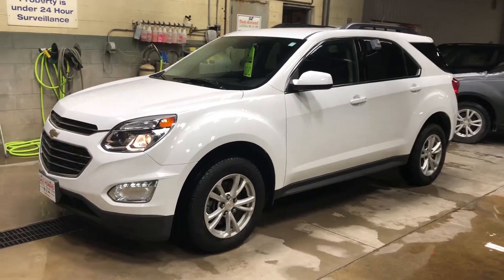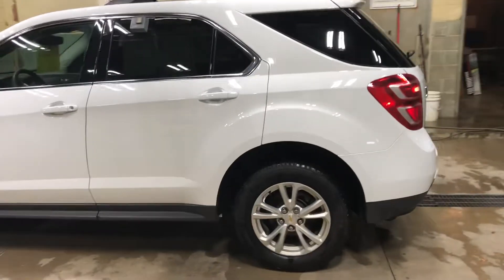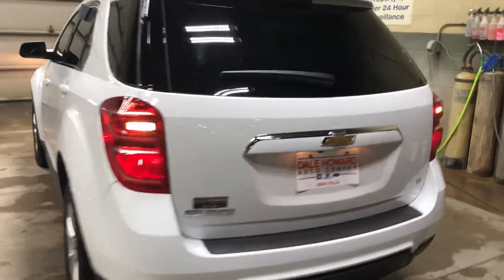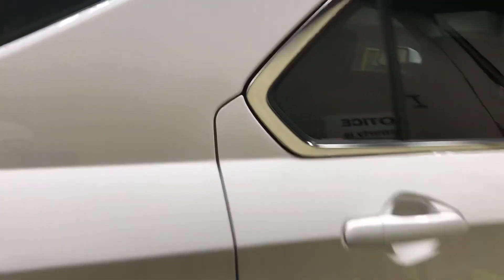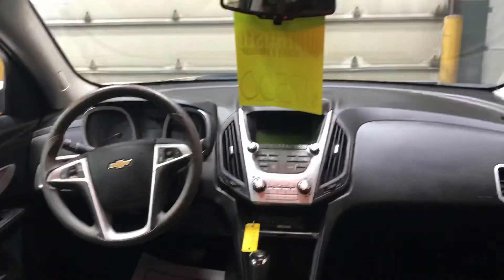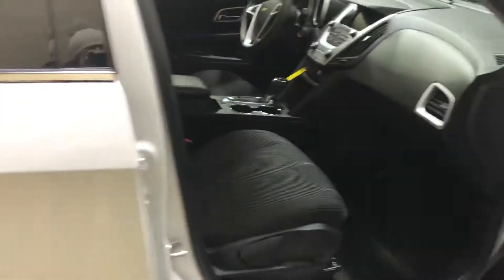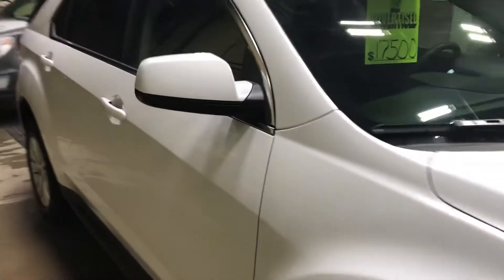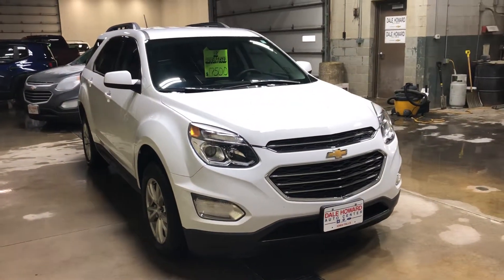2017 Chevy Equinox LT white at Dale Howard Auto Center in Iowa Falls